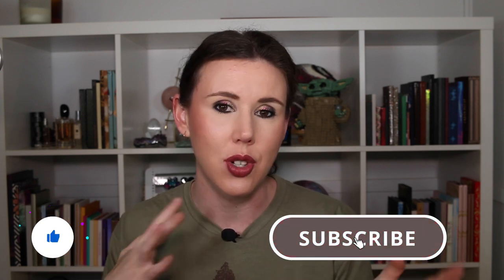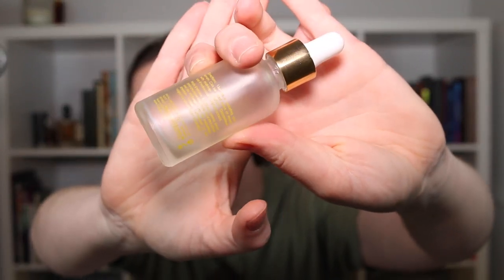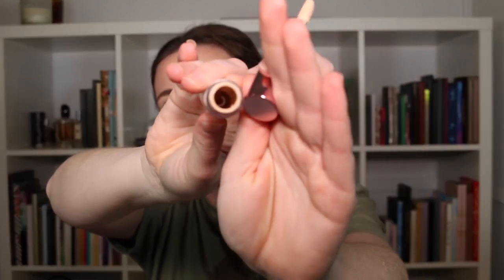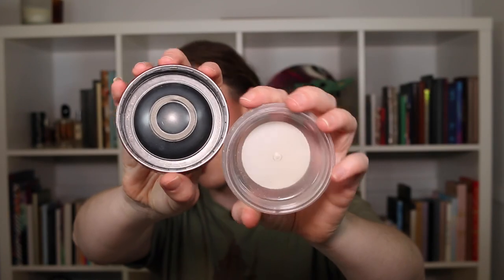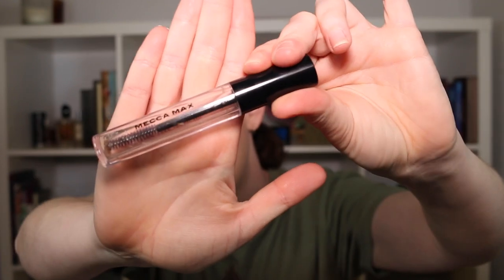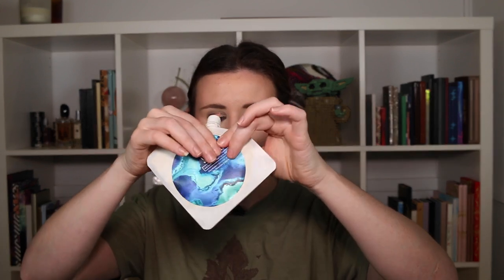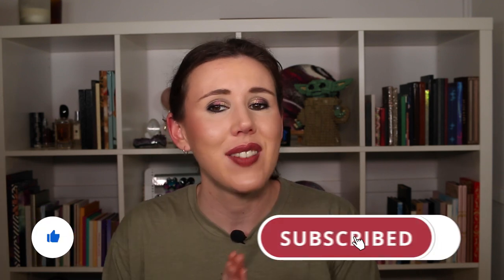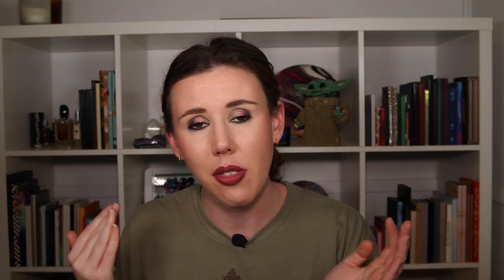Team Project Pan 2023 | Update 4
This is my fourth update to my 2023 teamprojectpan2023. So if you want to see my products and my the progress I have made, then check out this video.